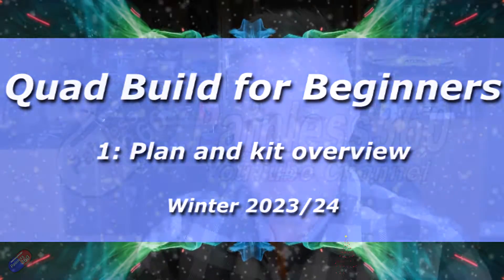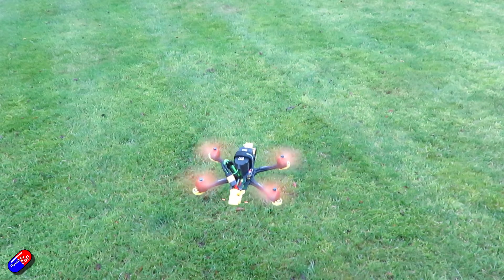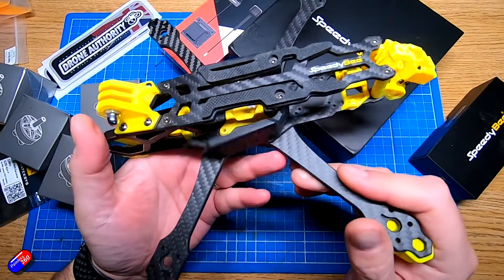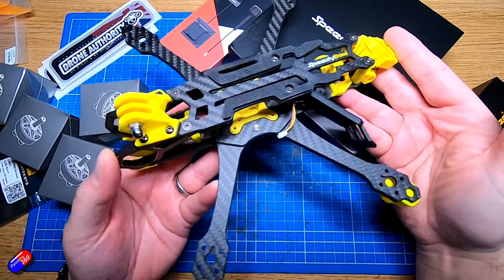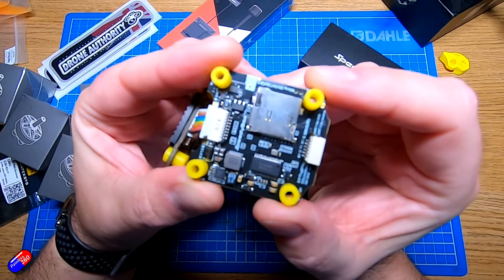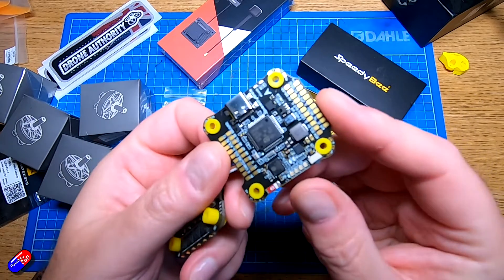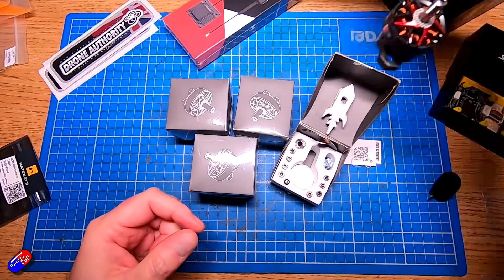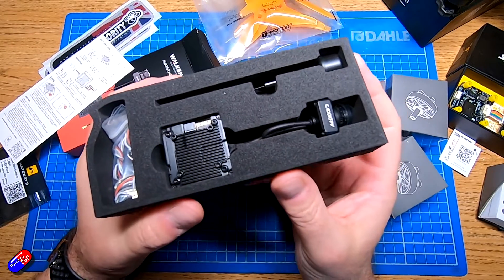Quadcopter Build for Beginners (2023): Part 1/4 - What the pieces all do!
for helping with this series.

In addition you will need
 - R/C Radio and receiver that can talk SBUS or CRSF
- Battery: Any 4S pack around 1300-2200mAh
- Basic soldering skills
- Basic tools like hex wrenches and screwdrivers